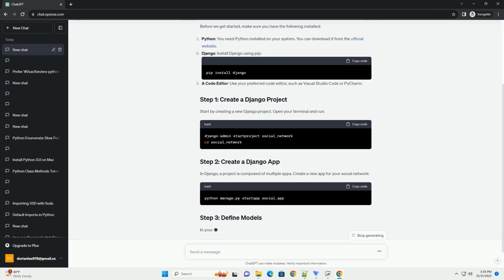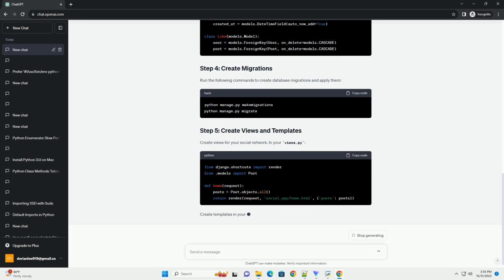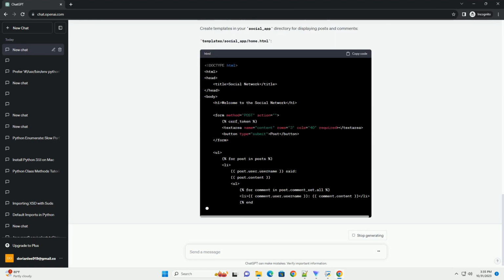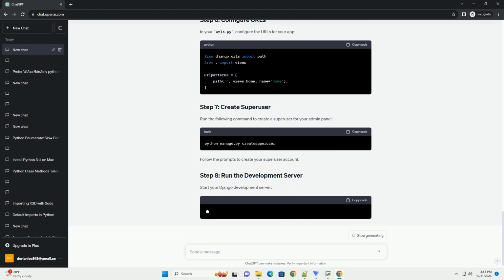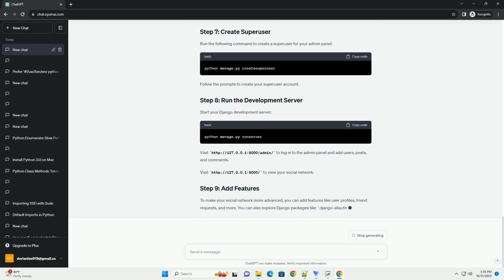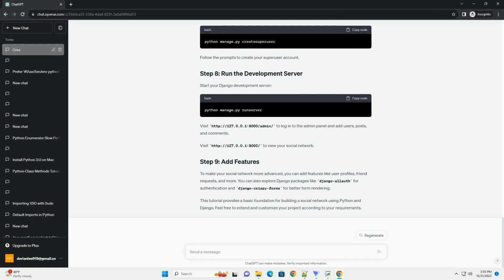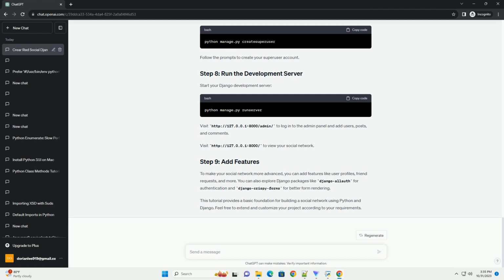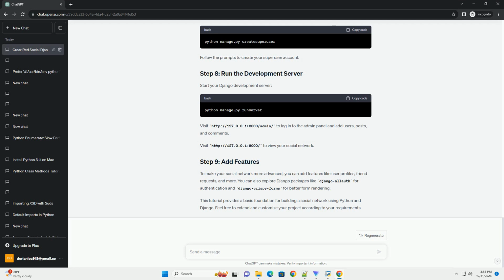Python Django social network open source projects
Creating a social network using Python and Django is a great way to learn about web development and build a real-world project. In this tutorial, we will guide you through the process of setting up a basic social network using open-source Django packages and provide code examples along the way.
Before we get started, make sure you have the following installed:
Python: You need Python installed on your system. You can download it from the official website.
Django: Install Django using pip:
A Code Editor: Use your preferred code editor, such as Visual Studio Code or PyCharm.
Start by creating a new Django project. Open your terminal and run:
In Django, a project is composed of multiple apps.
In your social_app directory, open models.py and define the models you'll need for your social network. For a basic social network, you might have models for Users, Posts, Comments, and Likes.
Run the following commands to create database migrations and apply them:
Create views for your social network. In your views.py:
Create templates in your social_app directory for displaying posts and comments:
templates/social_app/home.html:
In your urls.py, configure the URLs for your app:
Run the following command to create a superuser for your admin panel:
Follow the prompts to create your superuser account.
Start your Django development server:
to log in to the admin panel and add users, posts, and comments.
to view your social network.
To make your social network more advanced, you can add features like user profiles, friend requests, and more. You can also explore Django packages like django-allauth for authentication and django-crispy-forms for better form rendering.
This tutorial provides a basic foundation for building a social network using Python and Django. Feel free to extend and customize your project according to your requirements.
ChatGPT